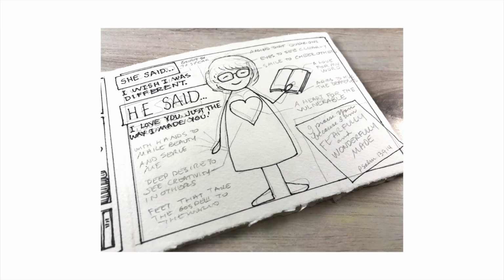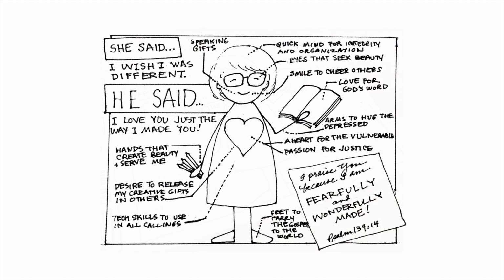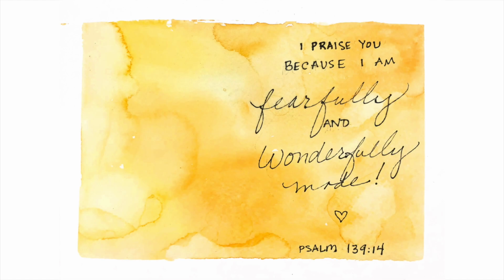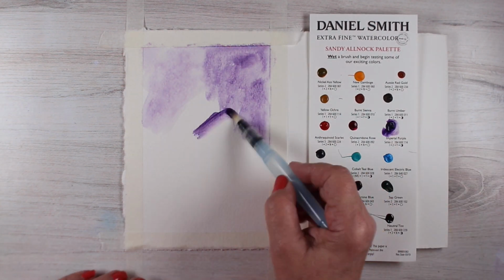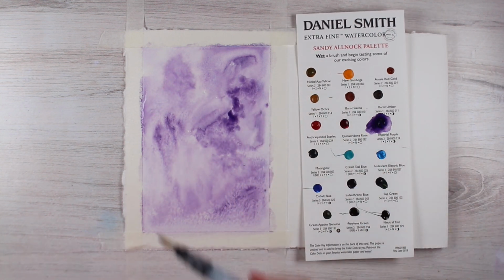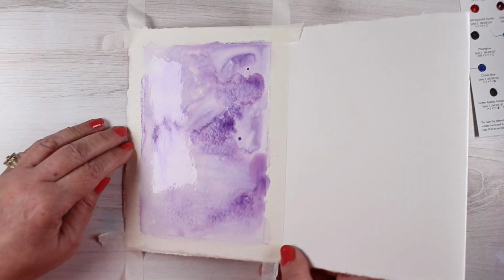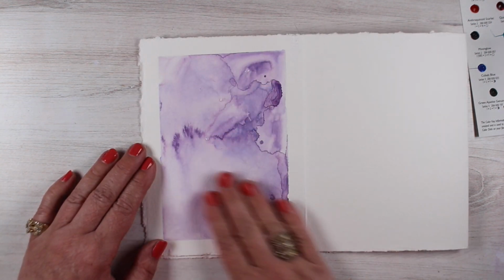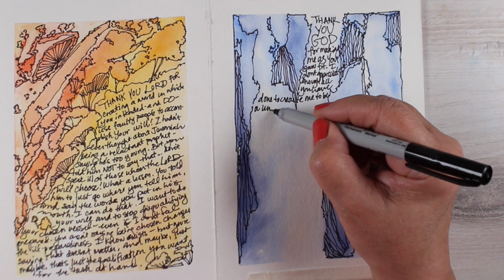Week 2 She Said He Said